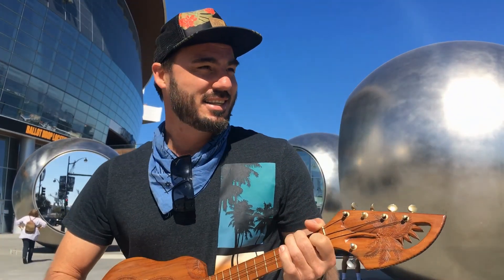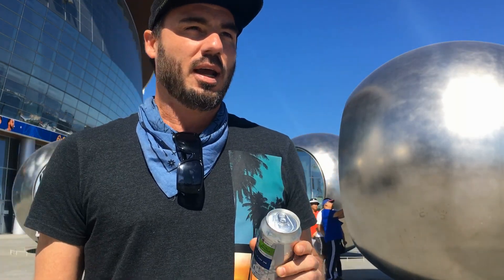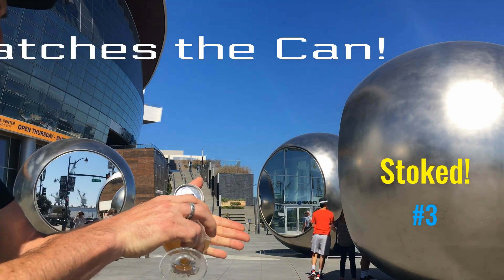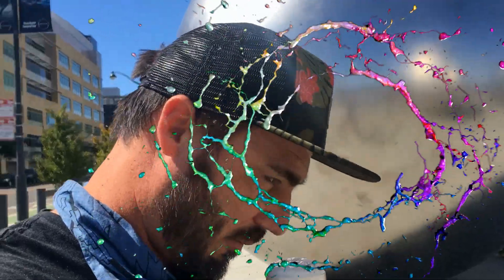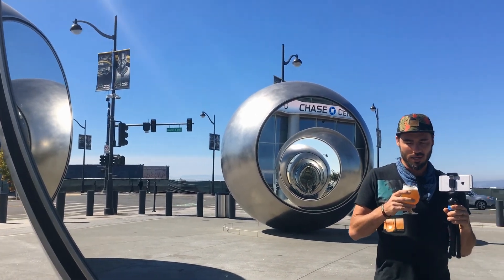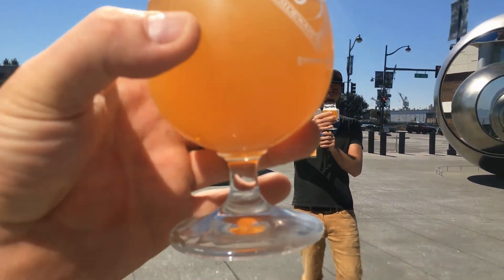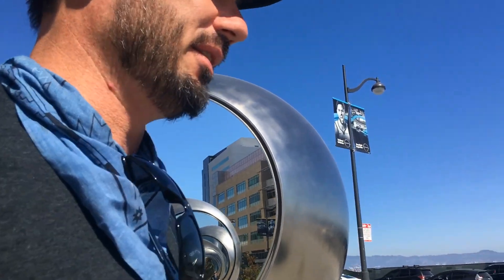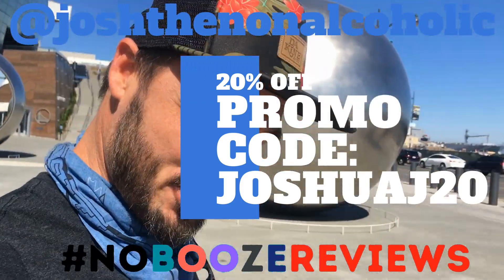Athletic Brewing Company Single Hop Review!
SoberOctober is EASY when you got Athleticbrewing Single Hop IPA is one of the best I've ever had with or without octane!
Super fresh, amazing body, and extremely well made!

Announcement: I am officially a Brand Ambassador for Athletic Brewing Company!!!
Its the biggest and coolest thing that could have happened for Josh the Non Alcoholic!
I can still bring the edits with the NoBoozeReviews and will be continue to send it!

And then if you click the little bell after I get extra points and then you'll get a notification when I post a new review!

Thanks everyone!! And looking forward to working the the best in the business Athletic Brewing Company!